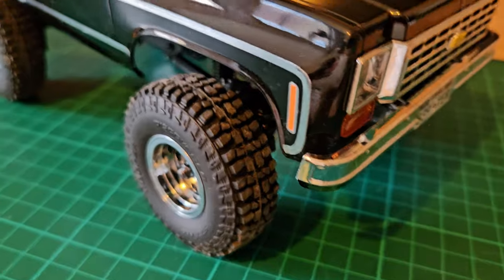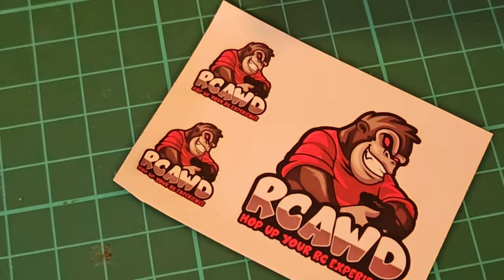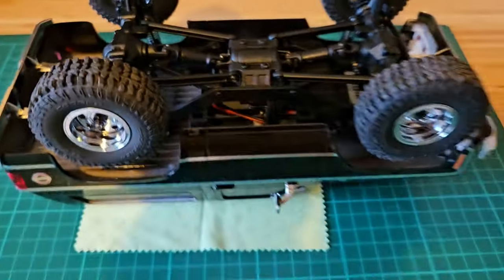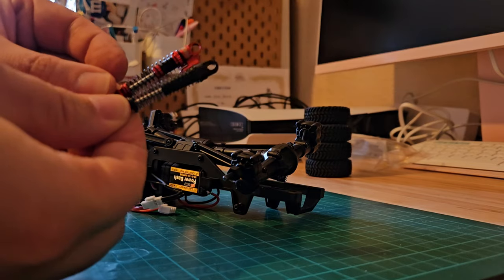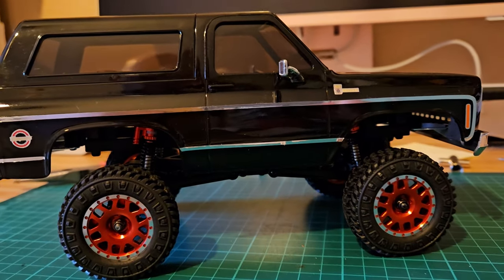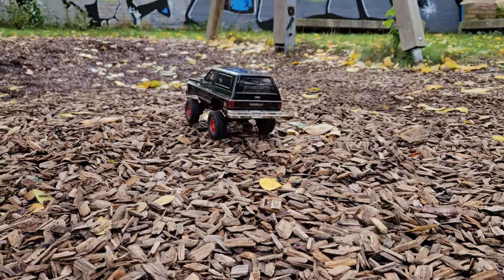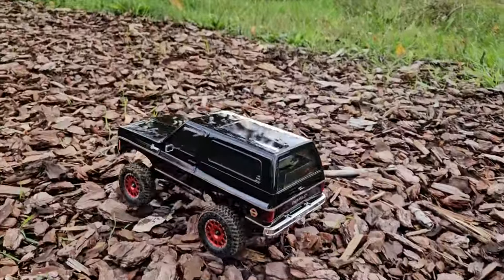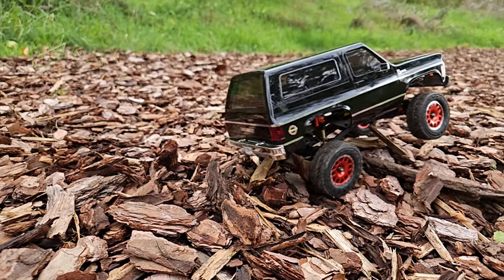More than just pretty 🤩 FMS FCX24 K5 Chevy Blazer @rcawd upgrades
In this video I am adding some small upgrades by RCAWD to the 1/24th scale Chevrolet Blazer by FMS.

In the video I mention oil shocks, which are a good choice. The shocks that I installed though are the Threaded Telescopic Double Barrel Shocks, which are shown in the video. This was a last minute change, which didn't find the way into the script.
As you can see they perform so well, that you can almost forget that they are not oil dampers. There is a link for both versions down in the description.
I hope you can excuse this small mistake.

Car in the video:
FMS FCX24 K5 Chevy Blazer

RCAWD upgrades

Filmed on Samsung Galaxy Z Fold5
Edited on Samsung Galaxy Z Fold5 with Samsung M8 Smart Monitor and YouTube Create